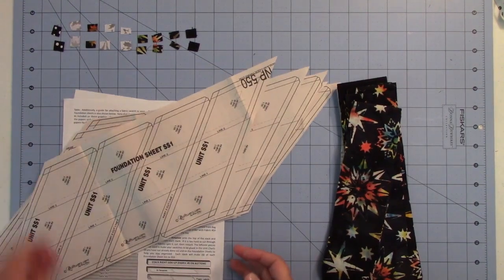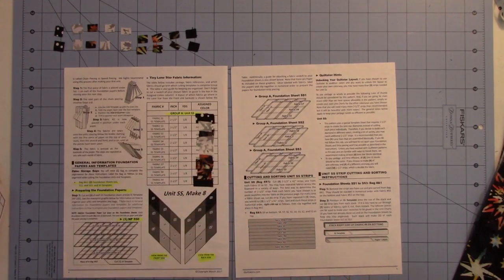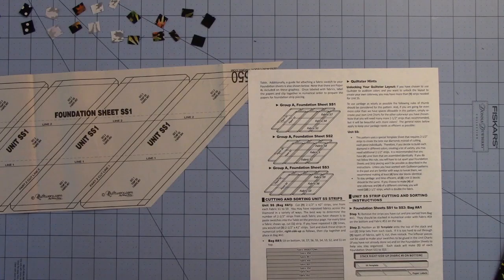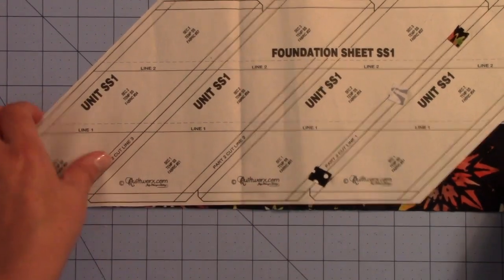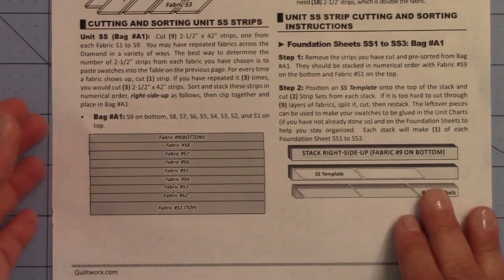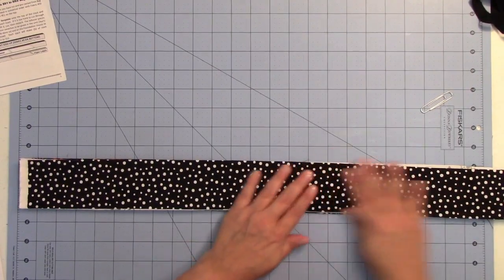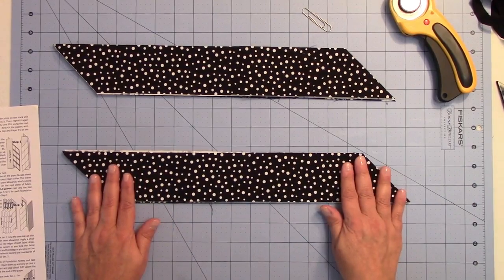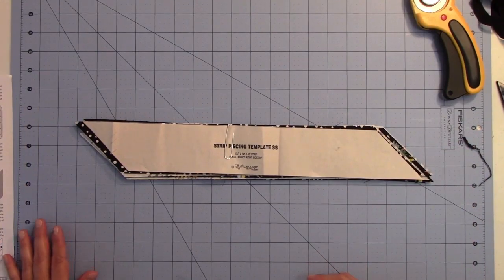Twinkle Star Quilt Tutorial - #5 - Lone Star Units 1 of 5, Quiltworx Pattern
Lessons and videos showing how to piece the Twinkle Star Quiltworz pattern by Judy Neimeyer Quilting.